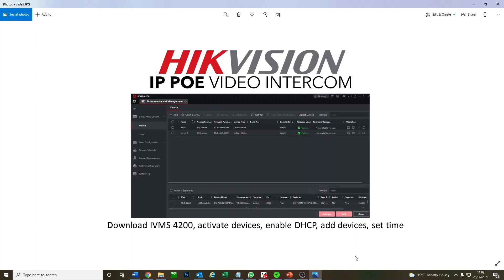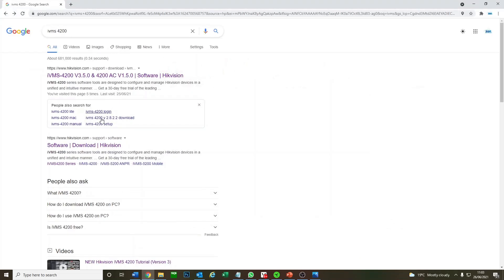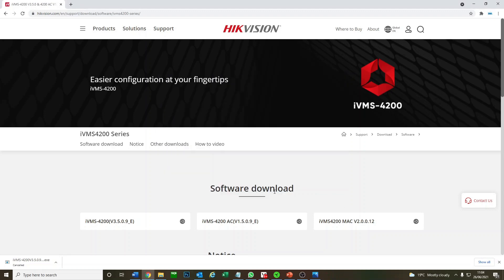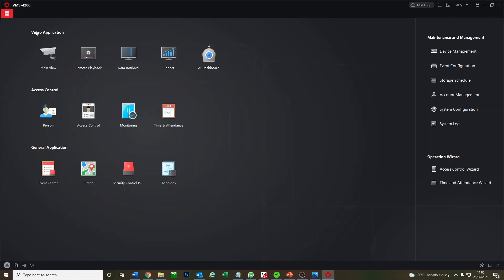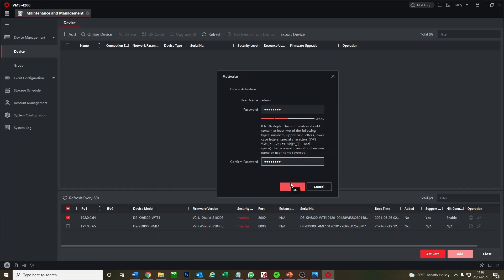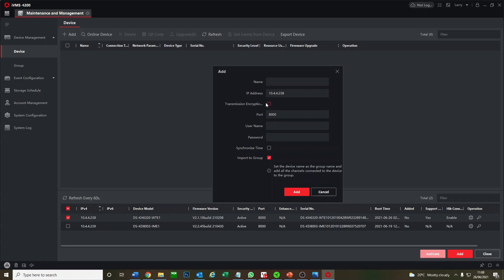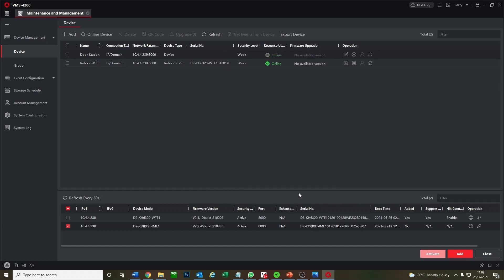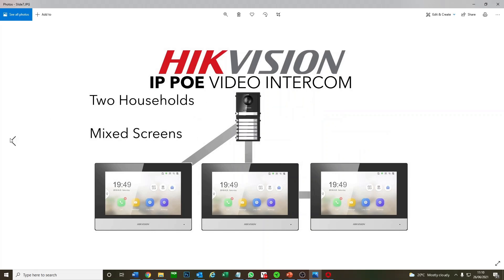How to Setup a Hikvision IP PoE Modular Video Intercom System Guide Part 2: Activate Set DHCP & Time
DS-KD8003-IME1
DS-KD-KK
DS-KD-M
DS-KD-KP
DS-KH6320-WTE1
DS-KH6320-TE1
IC-S50/FOB
IC-S50
DS-K7P03

Possible Hikvision Video Intercom model numbers that could be used:

DS-KD8003-IME1/NS
DS-KD8003-IME1
DS-KD8003-IME1/S
DS-KB8113-IME1
DS-KD-DIS
DS-KD-IN
DS-KD-KP
DS-KD-BK
DS-KD-M
DS-KD-KK
DS-KH6320-TE1
DS-KH6320-WTE1
DS-KD-ACF1
DS-KD-ACF1/S
DS-KD-ACF2
DS-KD-ACF2/S
DS-KD-ACF3
DS-KD-ACF3/S
DS-KD-ACW1
DS-KD-ACW1/S
DS-KD-ACW2
DS-KD-ACW2/S
DS-KD-ACW3
DS-KD-ACW3/S
IC-S50
IC-S50/FOB

47-49 Park Royal Road
London
NW10 7LQ
United Kingdom